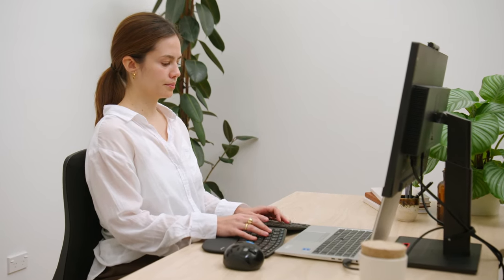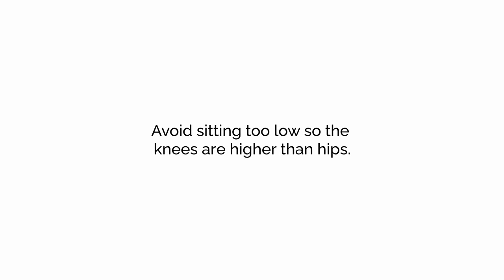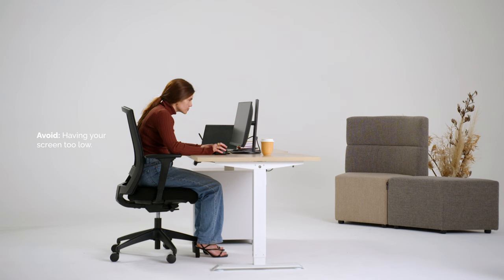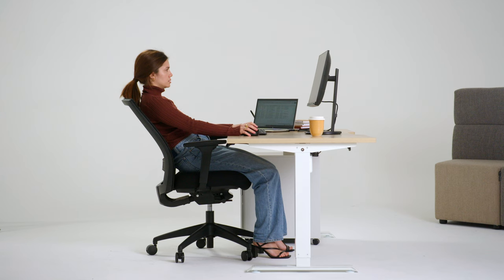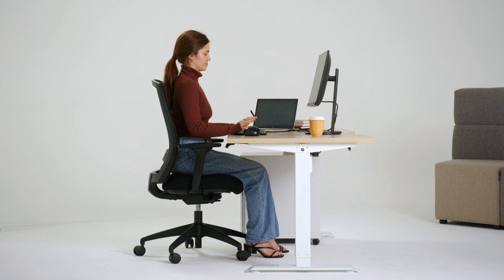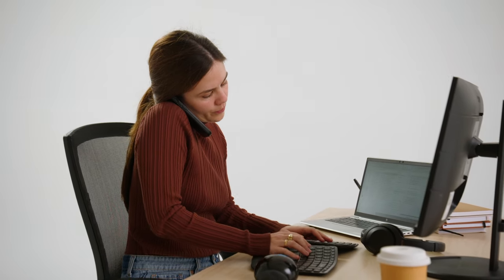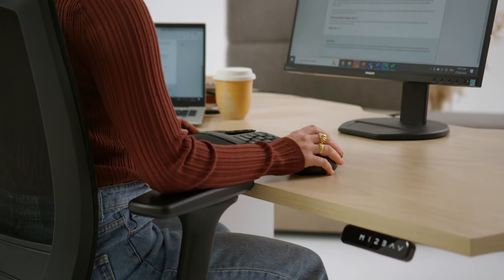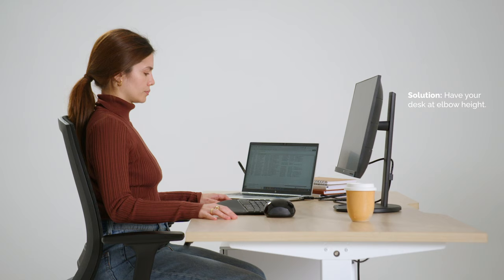Common Postural Mistakes and Fixes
In this video created by Buro Seating, Andrew Wilson, a practising Osteopath and Ergonomist, demonstrates common postural mistakes when working on a computer and how to avoid them.

After all, your ergonomic chair is only as good as how you adjust it, and how you set up your workstation. Learn these simple adjustments to be more focused, productive and healthy while working.

This video features the following ergonomic office seating:
0:19 Buro Mentor Mesh Back chair with arms
3:48: Konfurb Star Family

Buro Seating has created a range of the best ergonomic office chairs.